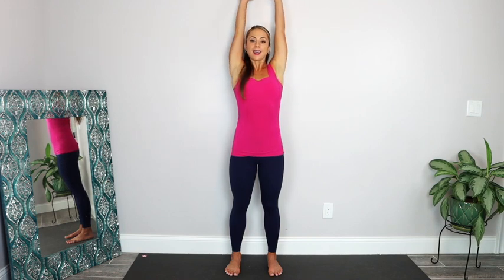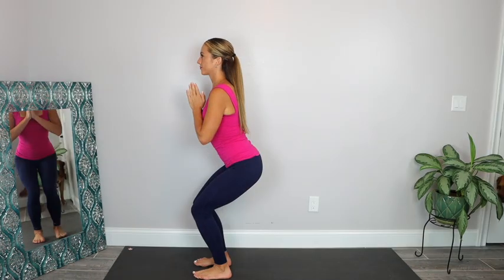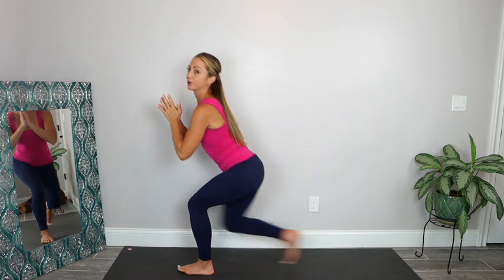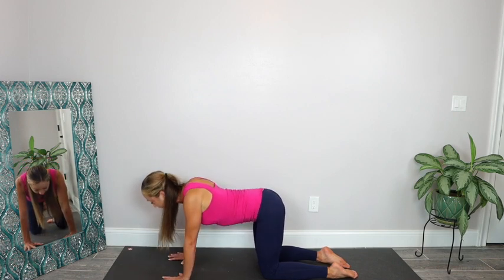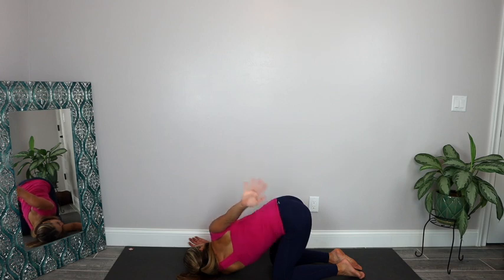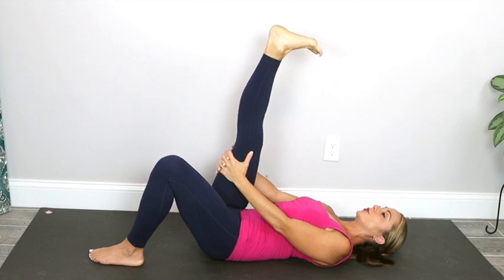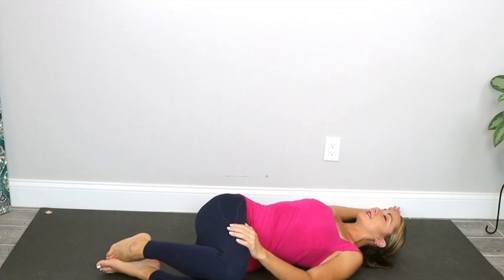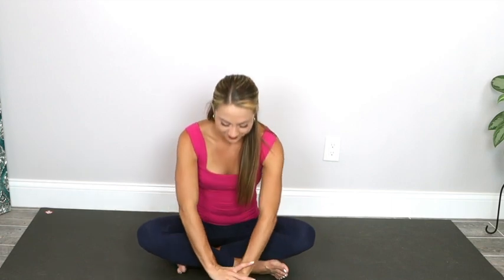Yoga for Back Tension- 20 Minutes| Namaste with Natalie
Practice some gentle yoga stretches together to help release any back muscular tension.